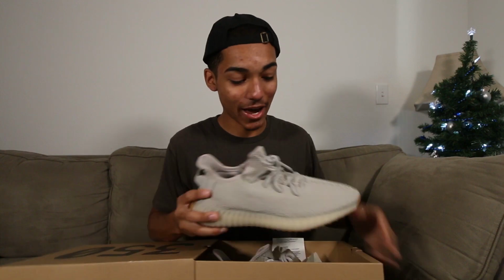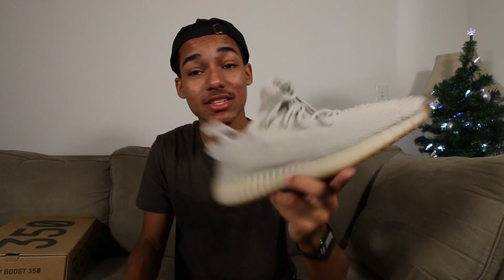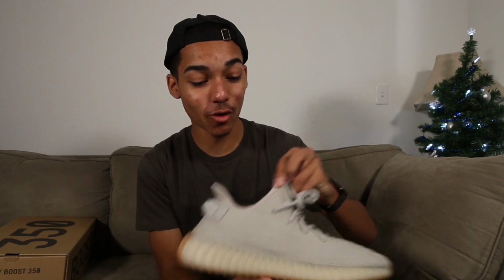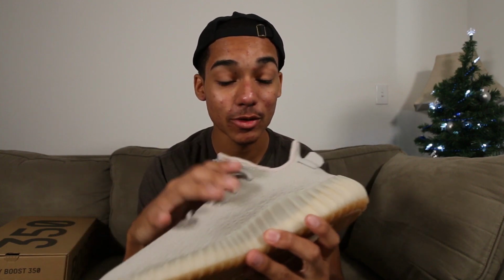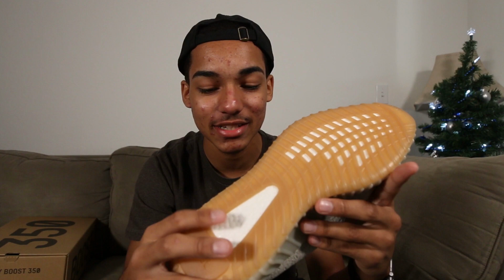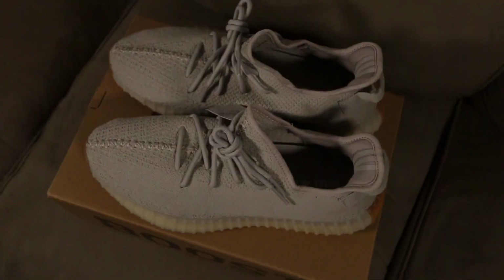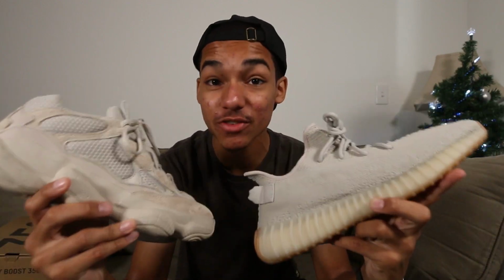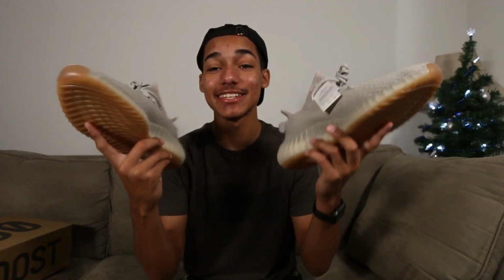YEEZY 350 V2 SESAME REVIEW!!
Here is a review of the yeezy 350 v2 in the sesame colorway. The yeezy 350 v2 in the sesame color has to be one of my favorite colorways of the yeezy 350 2 and one of the best of 2018. I can’t wait to see if I can get the yeezy 350 v2 in the semi frozen yellow color.
adidas Yeezy Boost 350 v2
Release Date: November 23rd, 2018
$220
Color: Sesame/Sesame/Sesame
Style Code: F99710
“for Black Friday, Kanye West will be releasing another adidas Yeezy Boost 350 v2 done up in an autumnal “Sesame” colorway for its customary retail price of $220 USD. Devoid of any Zebra-style stripes or “SPLY-350” branding, this brand new iteration fits a more simple aesthetic that Ye has turned to with some of his newer drops – restocks withstanding. Continuing a three week run of Yeezy releases, the influencer/rapper is not pulling any punches when it comes to making Yeezy 350s available to each and every Three Stripes fan who wants one. With a gum-colored outsole and the same Boost-equipped comfort perfected by the rest of his Yeezy drops, look for the Sesames to be one of Black Friday’s hottest sneakers.”